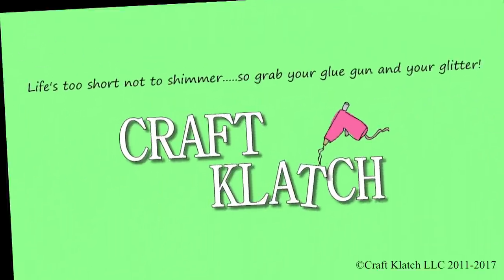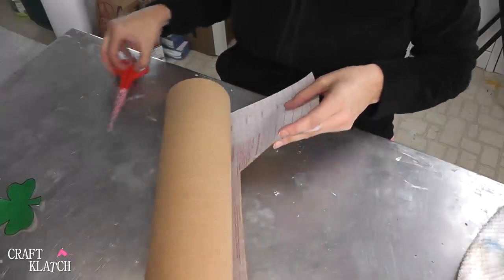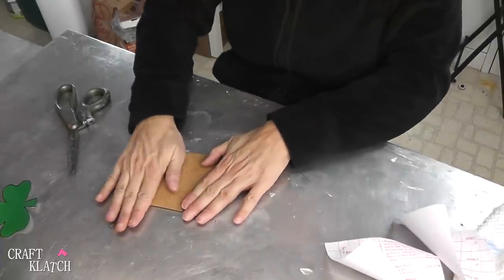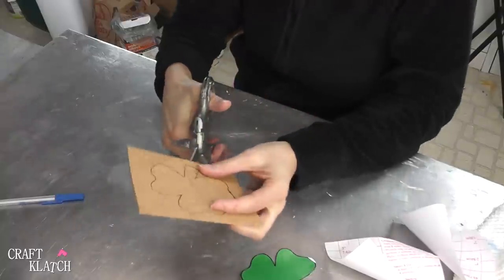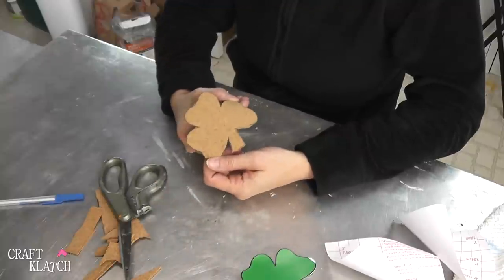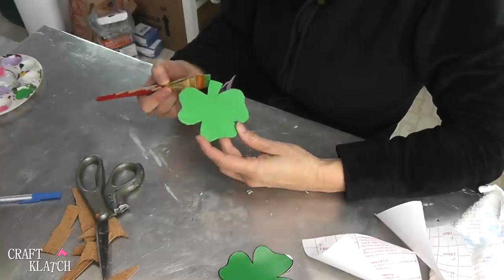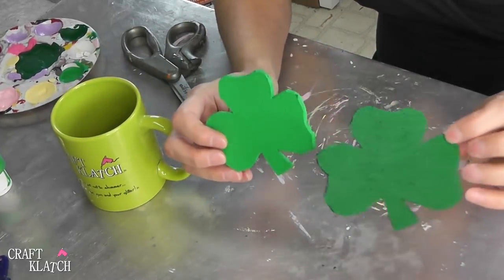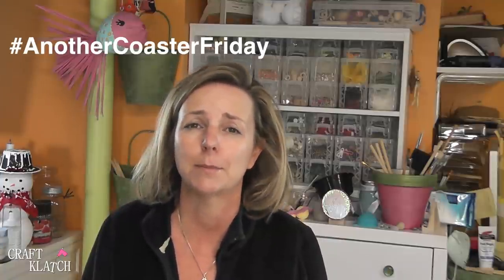Easy Shamrock Coasters | Another Coaster Friday | DIY Projects | Craft Klatch | How To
If you need last-minute St. Patricks Day decorations, you can create these easy shamrock coasters!

-  Green acrylic paint

Mona